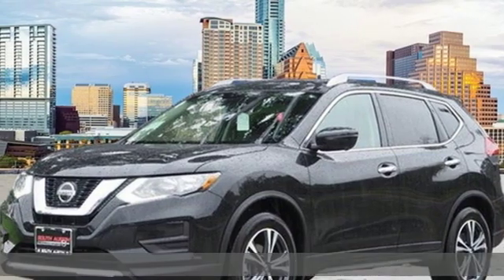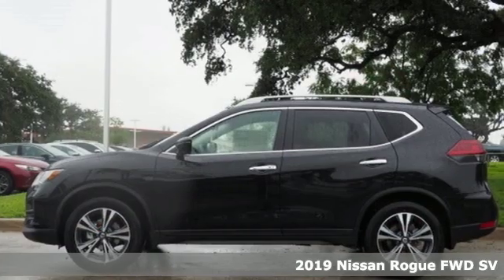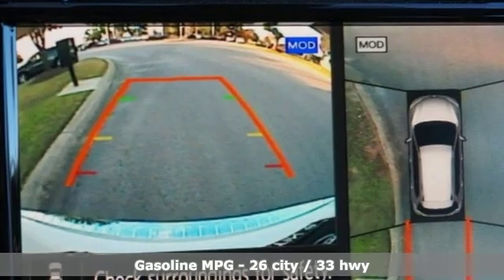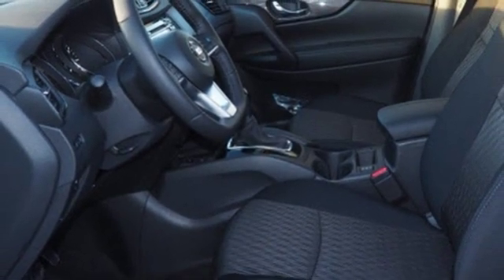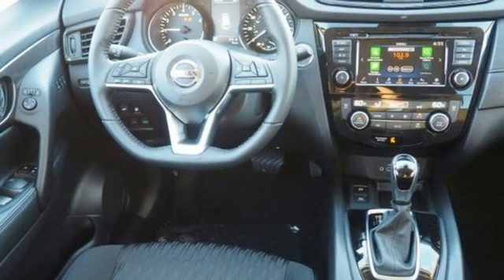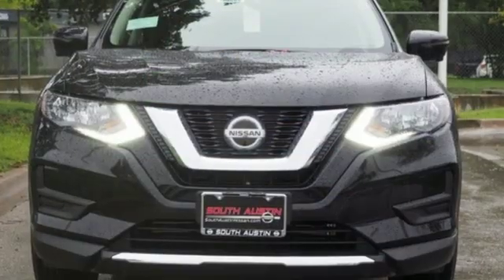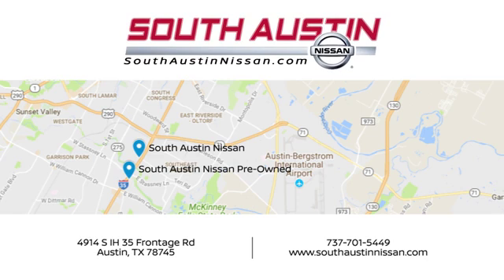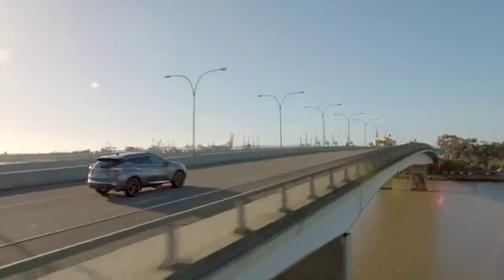2019 Nissan Rogue South Austin, TX #80970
Year: 2019
Make: Nissan
Model: Rogue
Trim: SV
Transmission: Automatic
Color: Magnetic Black Pearl
Interior: Charcoal
Stock #: 80970
VIN: JN8AT2MT6KW257311
This 2019 Nissan Rogue SV is offered to you for sale by South Austin Nissan. This SUV gives you versatility, style and comfort all in one vehicle. The Nissan Rogue SV will provide you with everything you have always wanted in a car -- Quality, Reliability, and Character. Based on the superb condition of this vehicle, along with the options and color, this Nissan Rogue SV is sure to sell fast. The 2019 Nissan exterior is finished in a breathtaking Magnetic Black Pearl, while being complemented by such a gorgeous Charcoal interior. This color combination is stunning and absolutely beautiful!

Address:
4914 S IH 35 Frontage Rd